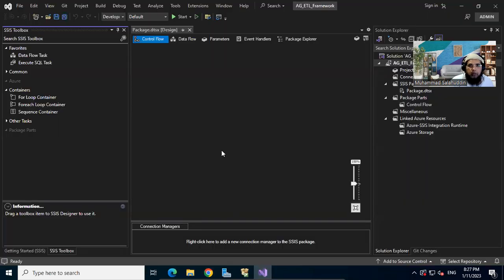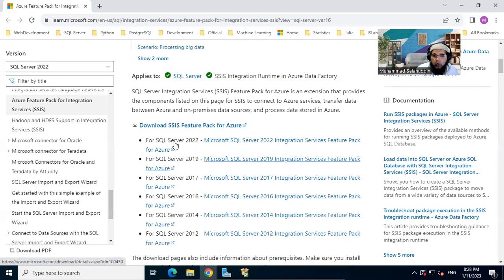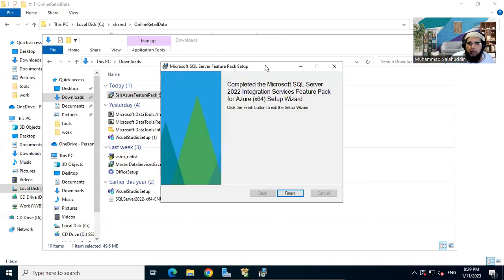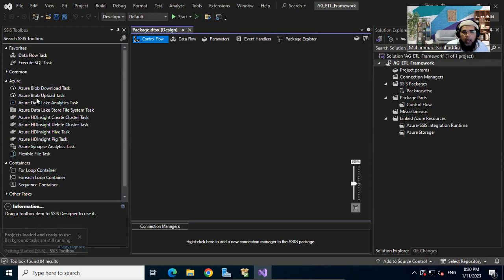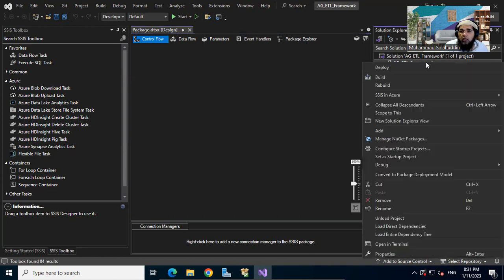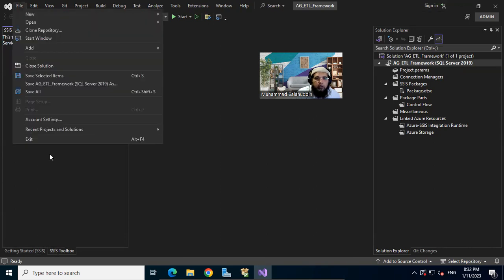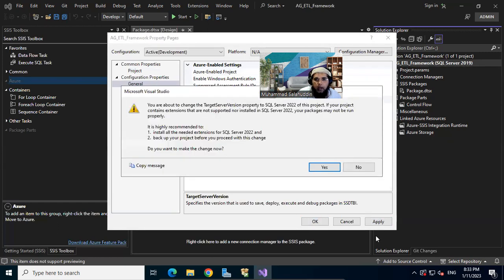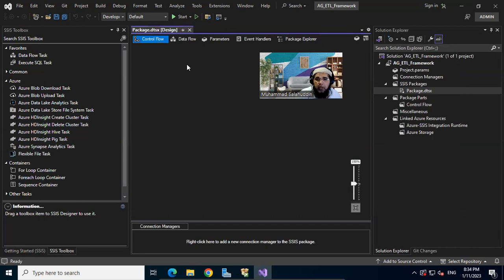Resolving the Azure Greyout Issue in Visual Studio 2022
If you've encountered the frustrating scenario where your Azure features appear grayed out and unresponsive in Visual Studio 2022, you're not alone. This issue can hinder your productivity and slow down your development tasks. But don't worry, there are steps you can take to address this problem and get your Azure integration back on track.

In this guide, we'll walk you through a series of troubleshooting steps to identify and resolve the Azure greyout problem in Visual Studio 2022. We'll explore potential causes, offer practical solutions, and provide tips to prevent this issue from recurring in the future. By the end of this tutorial, you'll be equipped to work seamlessly with Azure services in Visual Studio 2022, ensuring that your development projects run smoothly and efficiently.

You need SSISAzureFeaturePack for SQL Server 2022 which can be downloaded using following link.